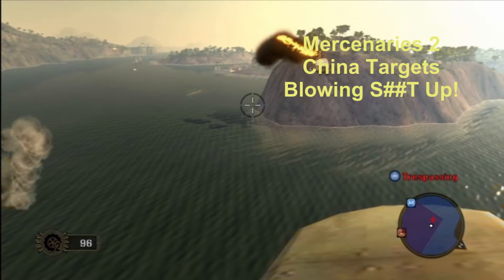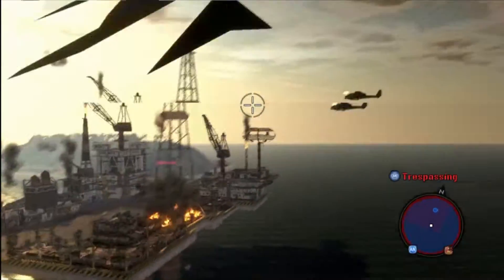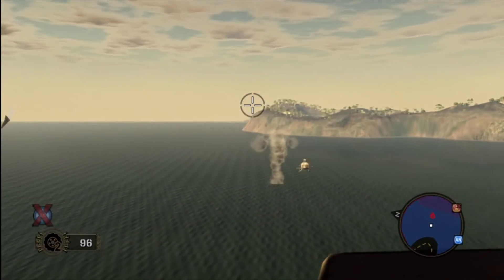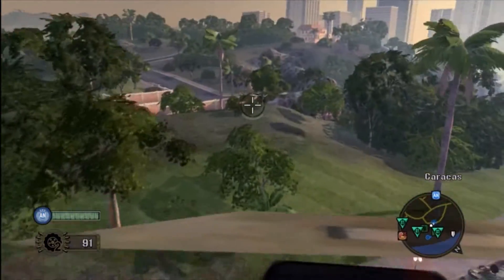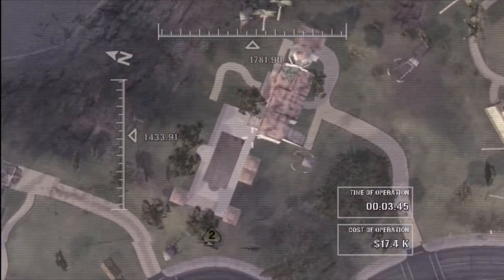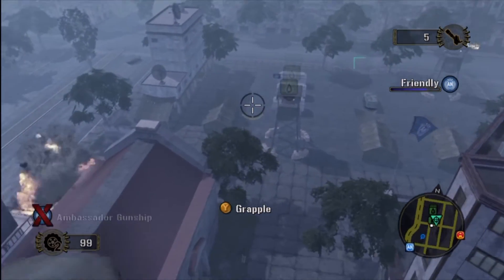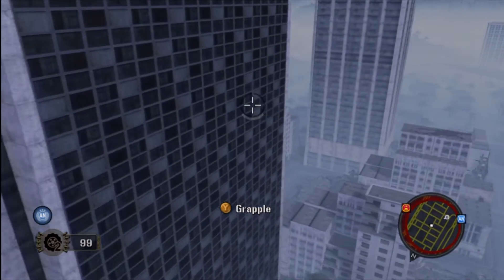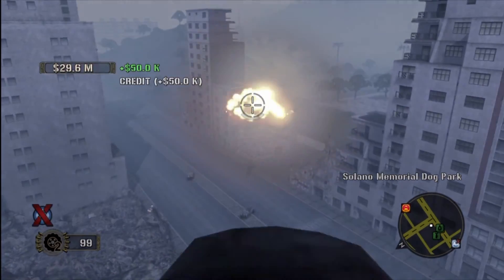Mercenaries Two 63 Mission, China Targets Blowing S#t Up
Mercenaries Two, Missions, Collectibles, Weapons, Achievements.